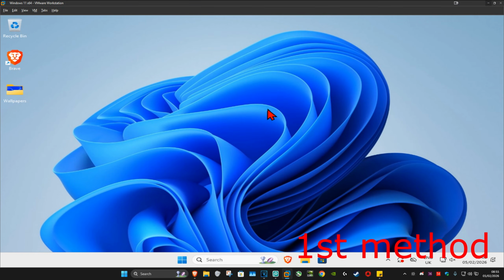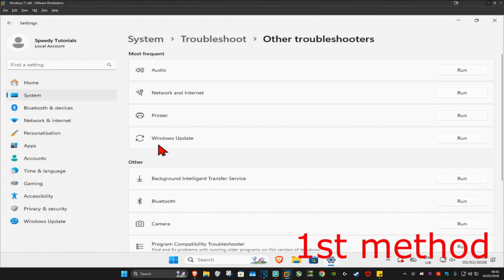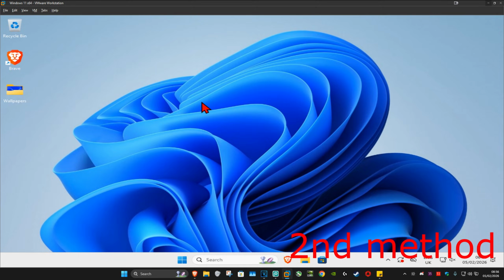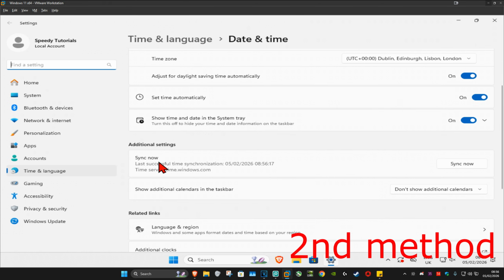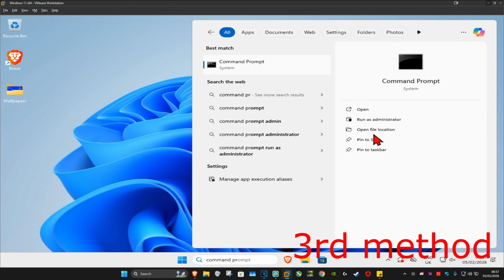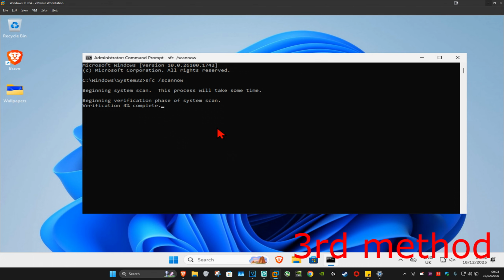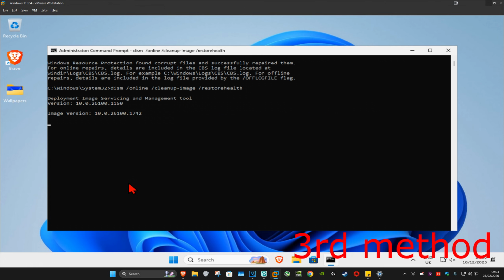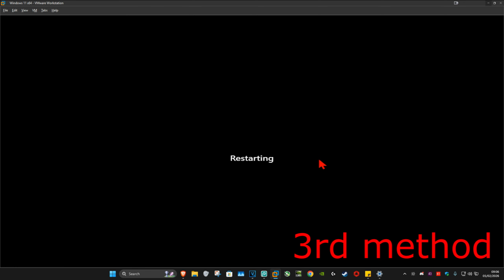How To Fix 2026‑01 Preview Update KB5074105 Not Installing (26200.7705/26100.7705) Windows 25H2/25H4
Experiencing the 2026‑01 Preview Update (KB5074105) failing to install with versions 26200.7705 or 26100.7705 can prevent your Windows system from staying up to date with important fixes and improvements. This tutorial explains the common reasons why this update won’t install on Windows 25H2 and 25H4 and walks you through the steps to resolve the issue. By following this guide, you can successfully install the update and keep your system secure and stable.

Topics addressed in this tutorial:
2026‑01 Preview Update KB5074105 not installing

This tutorial will help you clear installation blocks, reset update components, and ensure your Windows receives the 2026‑01 Preview Update correctly. The steps are designed to work on affected systems to get updates installing smoothly and improve overall update reliability.

This tutorial will apply for computers, laptops, desktops, and tablets running the Windows 11 and Windows 10 operating systems (Home, Professional, Enterprise, Education) from all supported hardware manufacturers, like Dell, HP, Acer, Asus, Toshiba, Lenovo, Alienware, Razer, MSI, Huawei, Microsoft Surface, and Samsung.